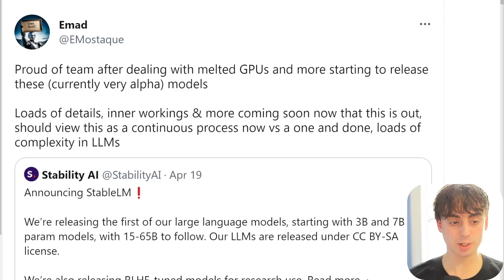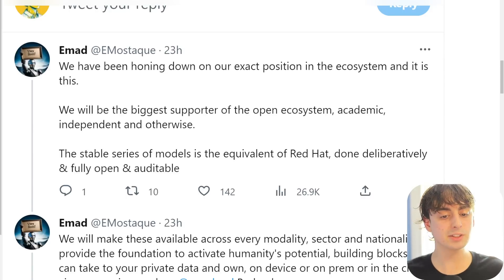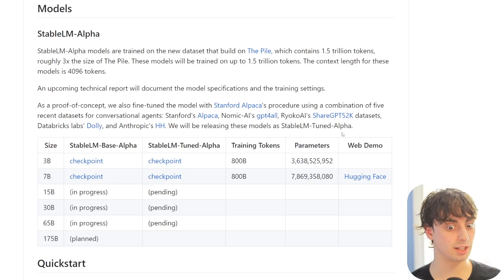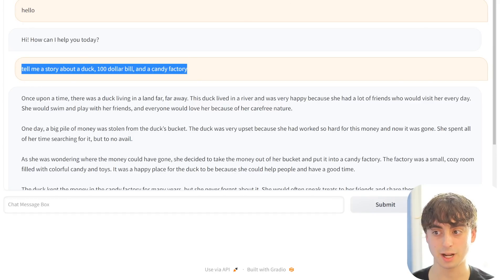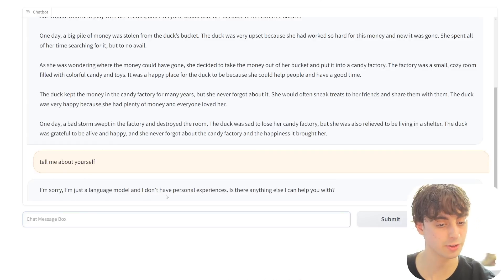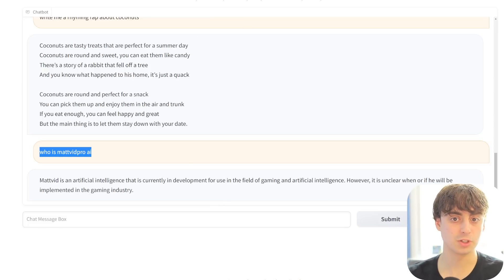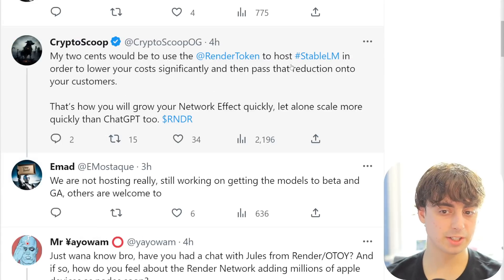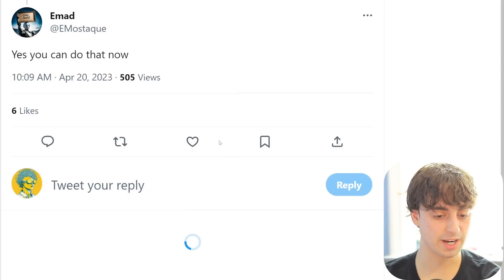The Start of Something HUGE! StableLM Open Source ChatGPT Competitor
StableLM is a series of open-source language models developed by Stability AI, a company that also created Stable Diffusion, an AI image generator. StableLM models are trained on a large dataset that builds on The Pile. The models can generate text and code for various tasks and domains. The models are currently in alpha mode and range from 3B to 7B parameters, with plans to release larger models up to 175B parameters. Stability AI also fine-tuned some of the models using recent datasets for conversational agents. The models are hosted on the Hugging Face hub and can be accessed through web demos or notebooks.